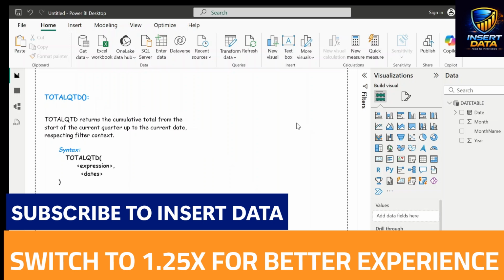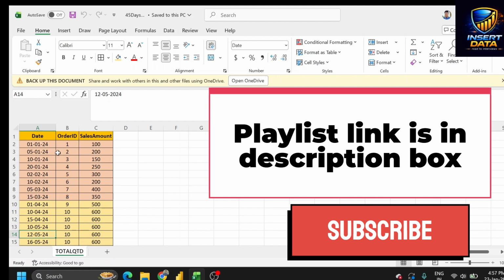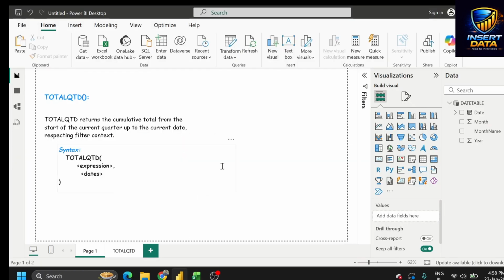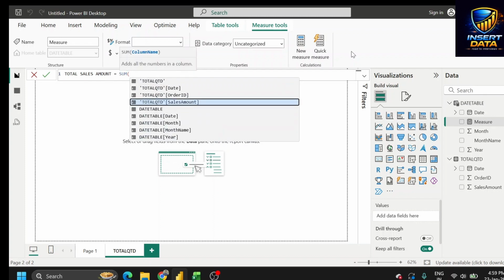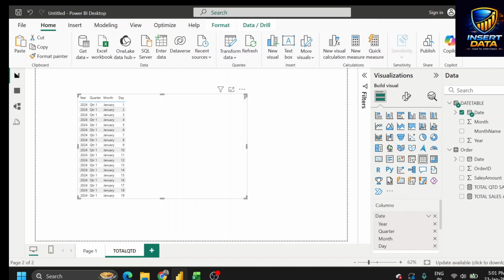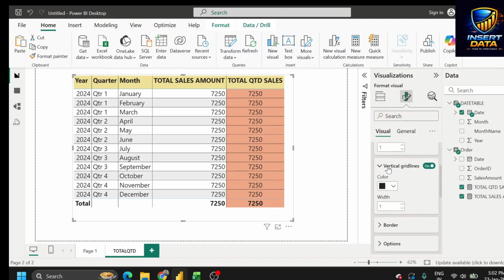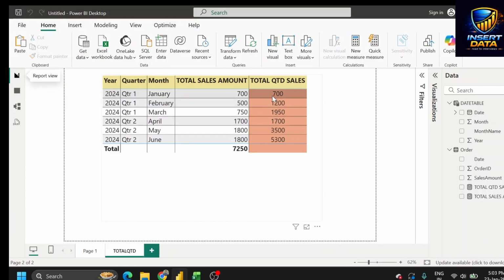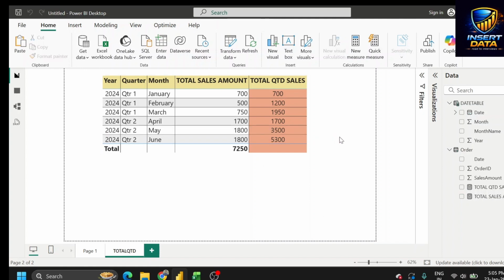DAY 23: Learning DAX in the 45 Days | TOTALQTD() | DAX Functions | Power BI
The TOTALYTD() function in DAX is a time intelligence function used to return cumulative sum from start of the quarter up to the current date.

📊 This is perfect for beginners and data analysts preparing for Power BI interviews!